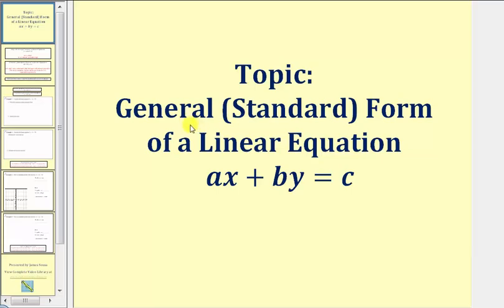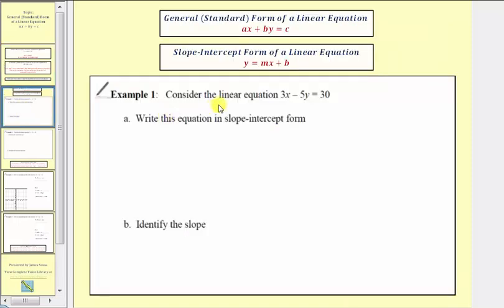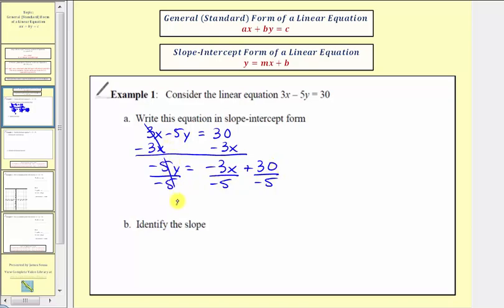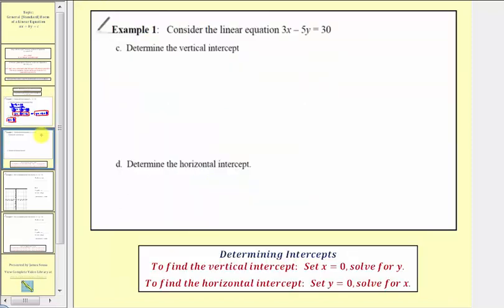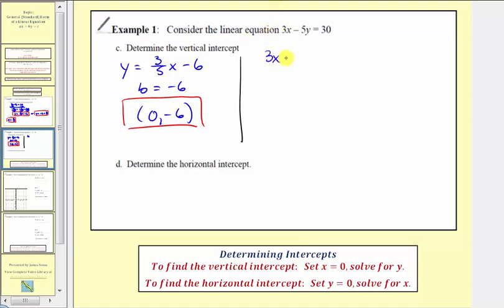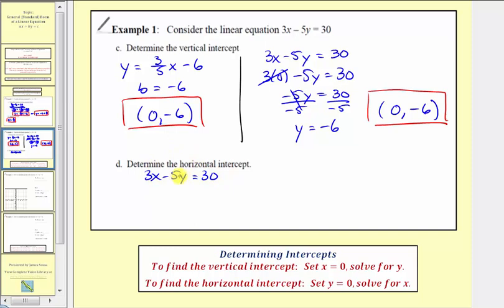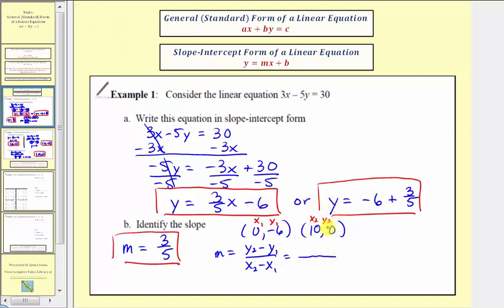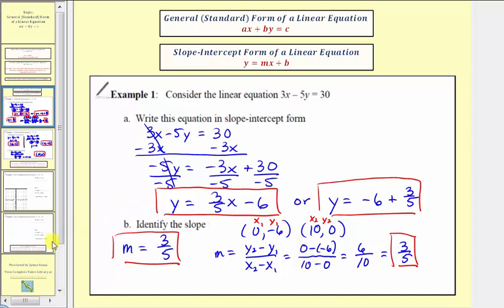Introduction to General (Standard) Form of a Linear Equation (L11.4A)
This lesson explains how to find the slope-intercept form a linear equation in general form.  The slope and intercepts are also determined.
Video content created by Jenifer Bohart, William Meacham, Judy Sutor, and Donna Guhse from SCC (CC-BY 4.0)